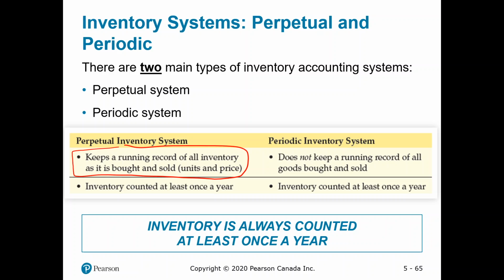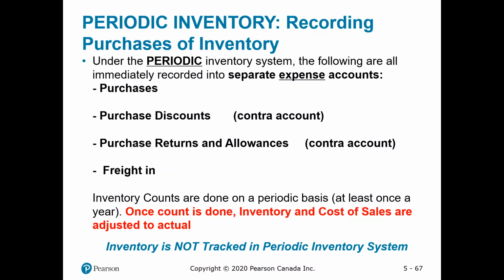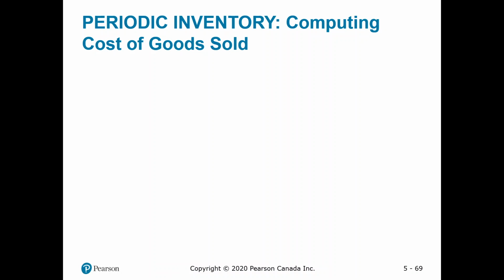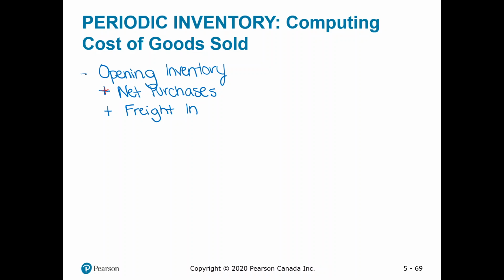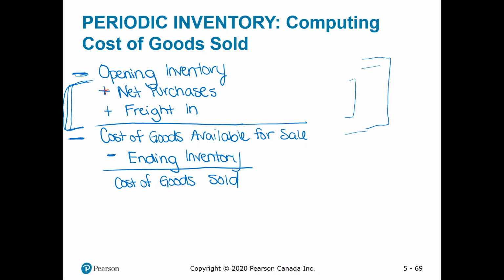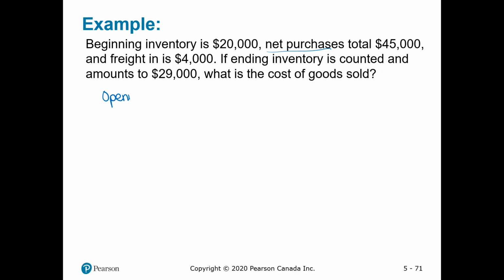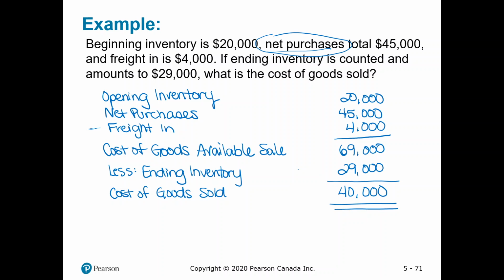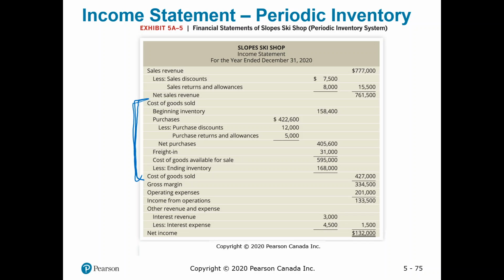ACCT 102 - Ch. 5-8 (Periodic - COGS calc and Income Statement)